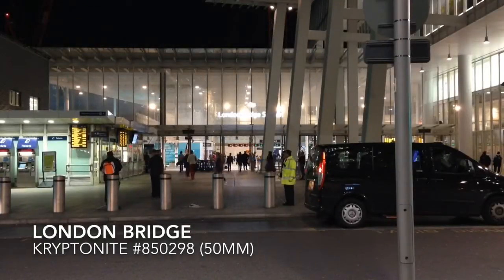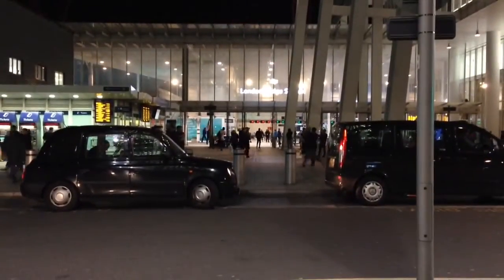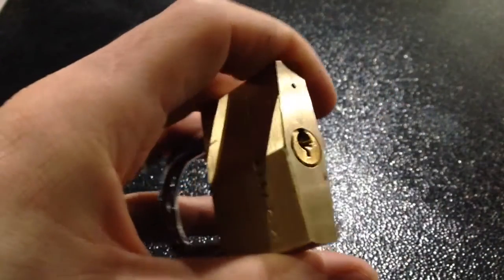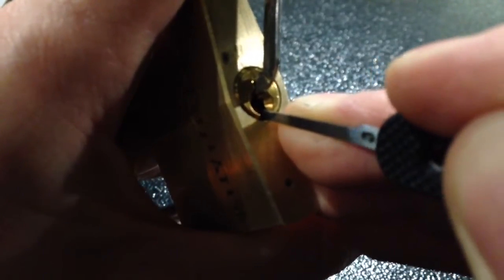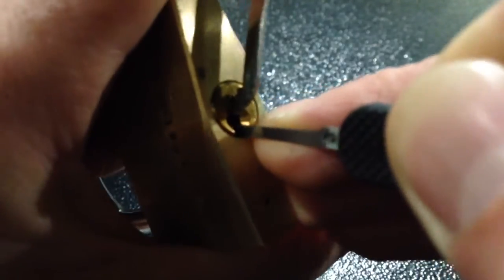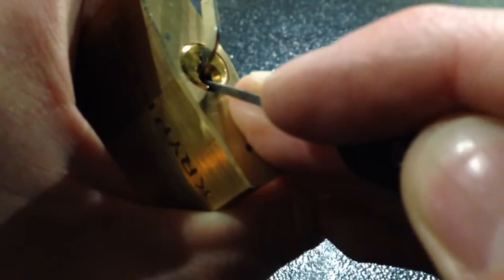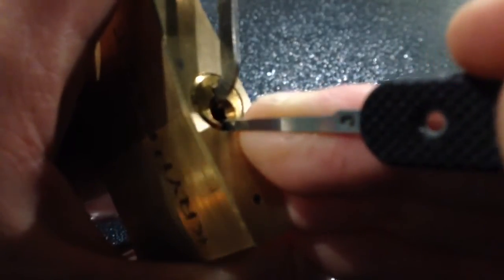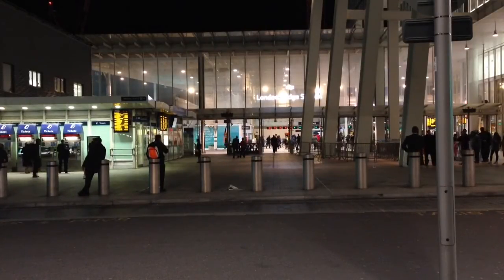(22) lock picking: Kryptonite #850298 at London Bridge station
Really rubbish picking on my part. Just a little rusty, should be back in the swing of it soon. Feels good to have done a video again.

No spools in this lock, just standards.

PLEASE NOTE: I do not recommend carrying a set of lock picks in public. It could get you in trouble. I do so only for the purpose of indulging my locksport hobby by making these videos. All the locks I pick are my own. Never ever pick or attempt to pick a lock that is in use or does not belong to you!